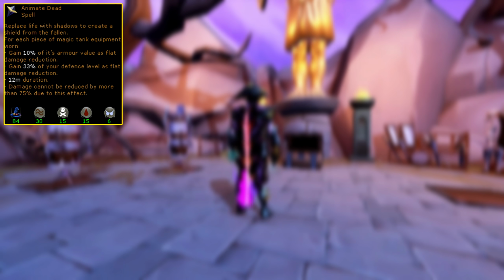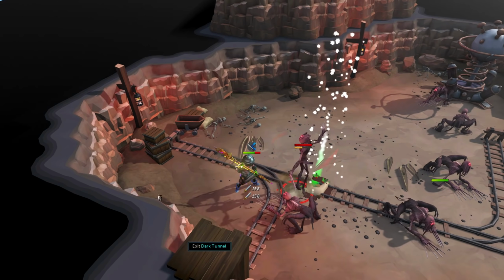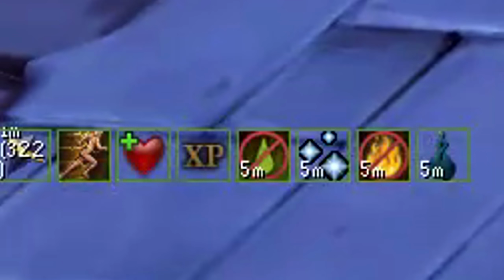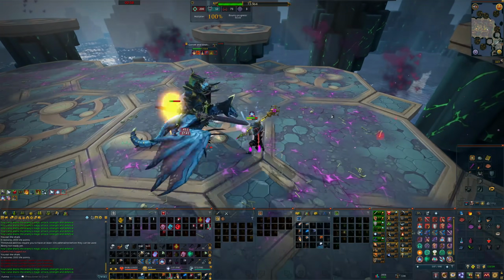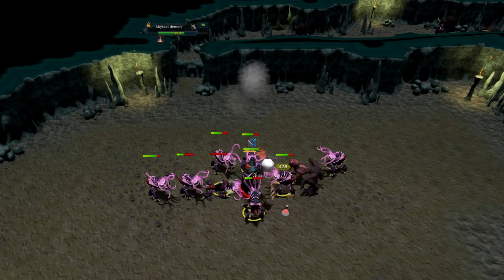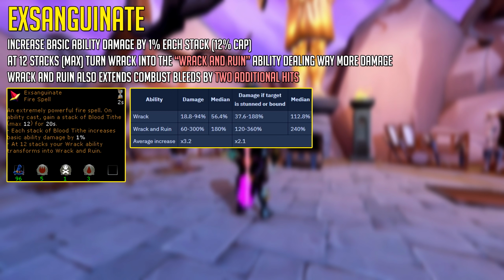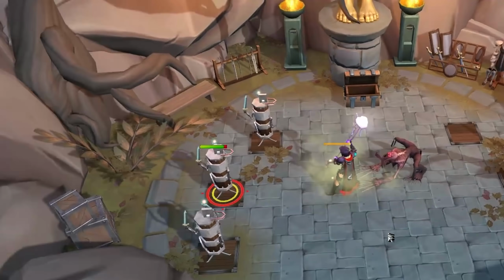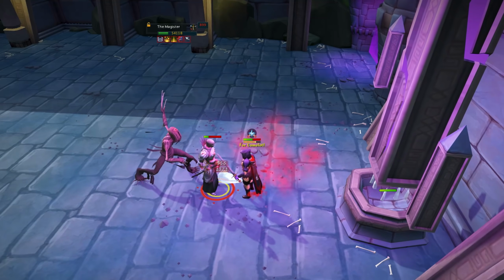PHENOMENAL NEW MAGIC SPELLS | Overview & First look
These incredible new spells unlocked from the city of senntisten quest are really interesting and add some unexpected variety to magic combat. I have yet to test

0:00 Intro
0:15 Animate dead (AFK King)
3:17 Incite Fear (Tsunami & Crit mania)
5:46 Exsanguinate (Brrrrr)
6:56 Smoke Cloud (Vuln 2.0)
7:55 Outro